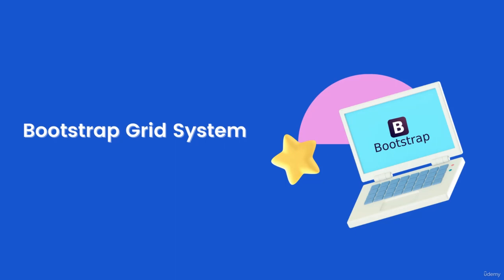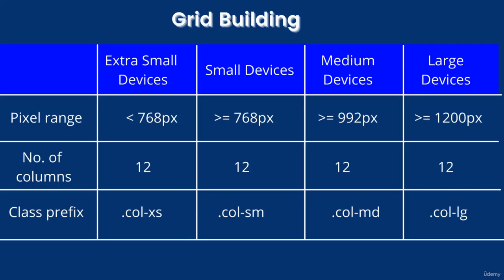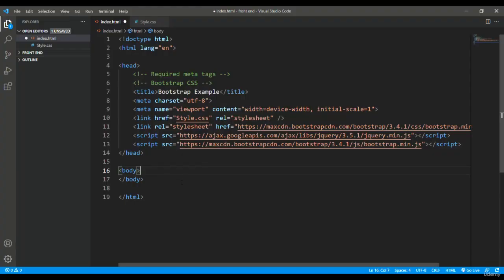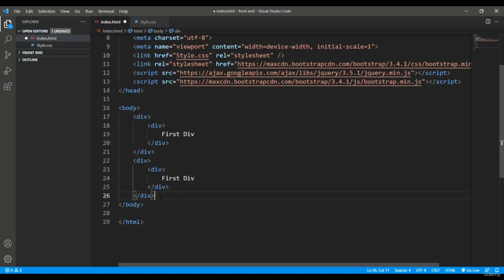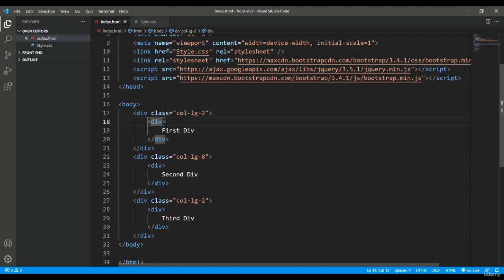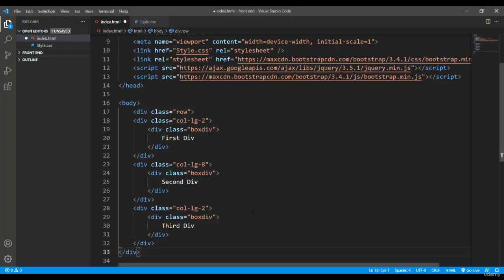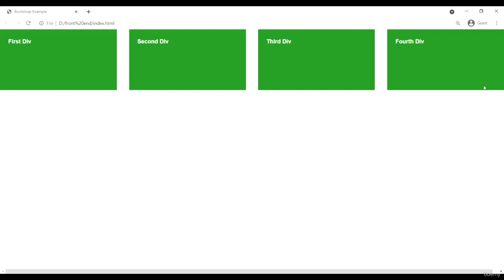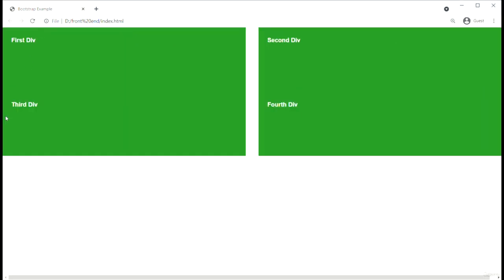Bootstrap Grid System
[Session 35] CSS, Bootstrap, JavaScript And PHP Stack Complete Course
1: Introduction to CSS And JavaScript concepts
2: Theory And Practical demonstrations of CSS concepts
3: Write CSS Scripts And Understanding Concepts
4: Practically Getting Started With CSS Styles, CSS 2D Transform, CSS 3D Transform
5: Getting Started With Javascript Variables,Values and Data Types, Operators and Operands
6: Write JavaScript scripts and Gain knowledge in regard to general javaScript programming concepts
7: Introduction And Use of JavaScript Variables, JavaScript Arrays, JavaScript Objects
8: Introduction And Use Of Conditional Statements In JavaScript